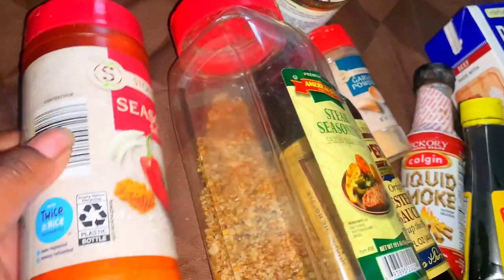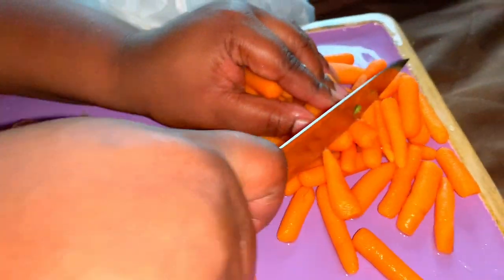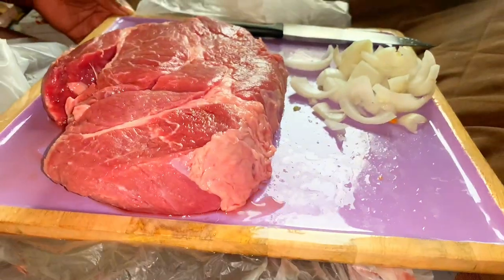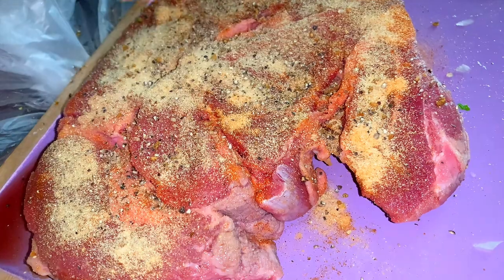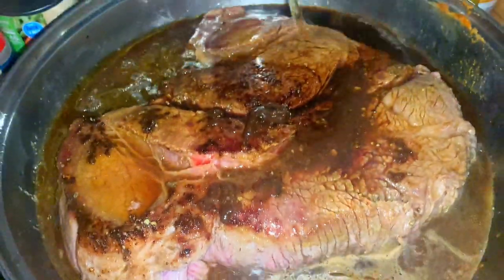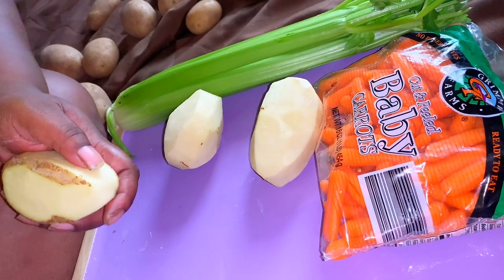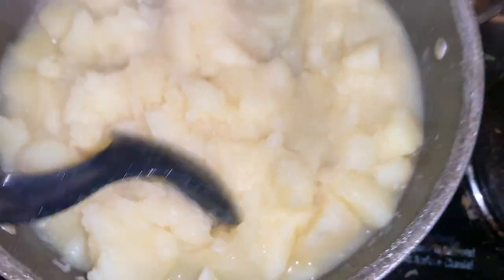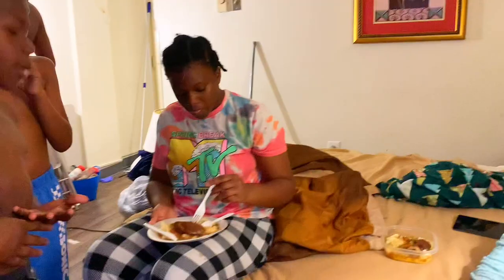Cooking with Avis| How to cook HOMEMADE STOVETOP POT ROAST and CREAMY MASHED POTATOES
Cooking with Avis| How to cook HOMEMADE STOVETOP POT ROAST and CREAMY MASHED POTATOES.  My name is Avis. On this channel I do Vlogs, lifestyle, challenges and alot more. If you enjoy the content come on and join the family, as I am on this YOUTUBE journey.

Our Birthdays
Avis 1/22
Antonio 2/22
Trice 1/16
AJ 1/24
Taisha 6/3
Ameer 6/8

Music

🎵 Track Info:

Genre and Mood: Cinematic + Hap

🎵 Track Info:

Genre and Mood: Ambient + Darkfunny video